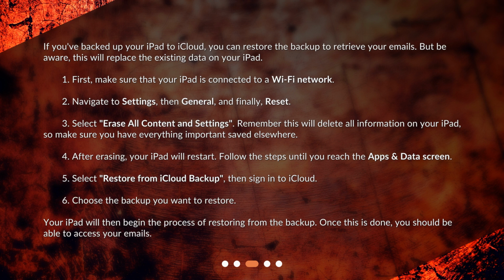Retrieving Backed-Up Emails From Your iPad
How do I retrieve emails from a previously backed-up iPad? • Learn how to retrieve emails from a previously backed-up iPad with this step-by-step tutorial! Whether you backed up your device to iCloud or your computer, we'll show you how to restore the backup and access your emails. Don't lose your important data - watch now!

00:00 • Retrieving Backed-Up Emails From Your iPad
00:24 • What is a Backup and How Does It Work?
00:55 • Restoring From an iCloud Backup
01:56 • Restoring From a Computer Backup